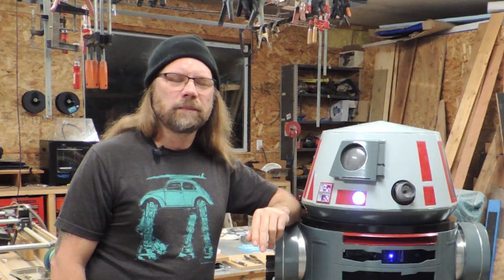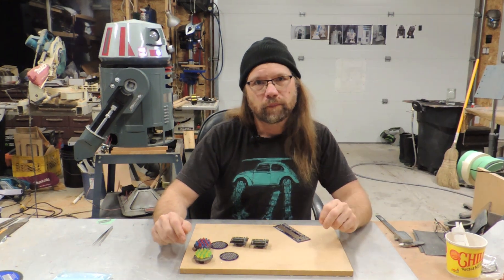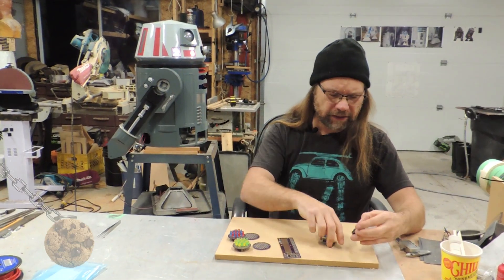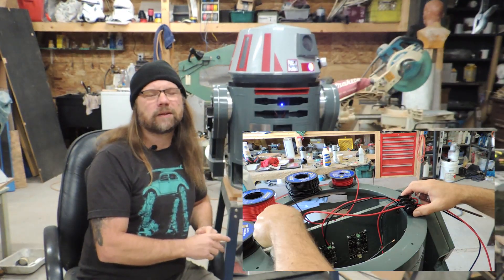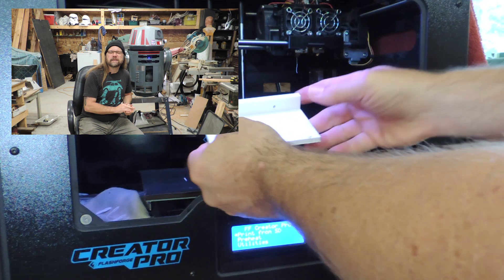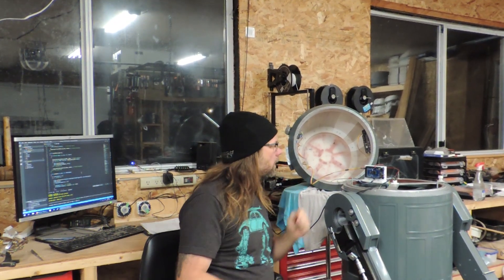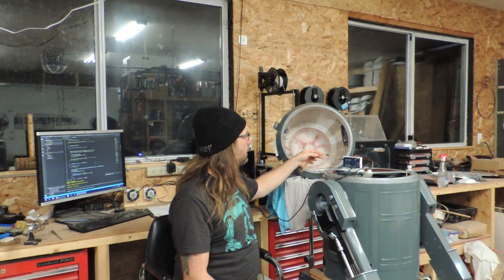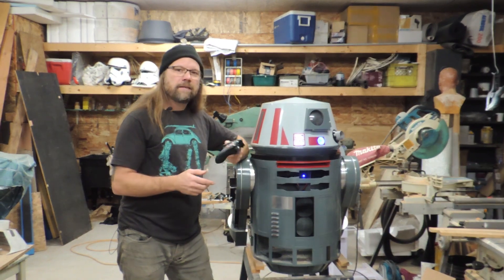R6 Astromech Dome Finished?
I finally have the Logics and PSI wired up and running. Plus servos controlling the Holo-projector and control of the Dome rotation. In this video I look at wiring all this up and re assembling the Dome for testing.